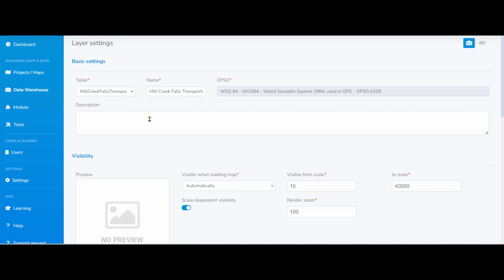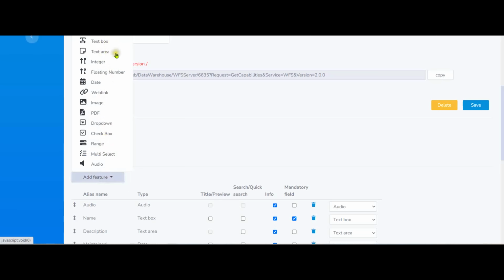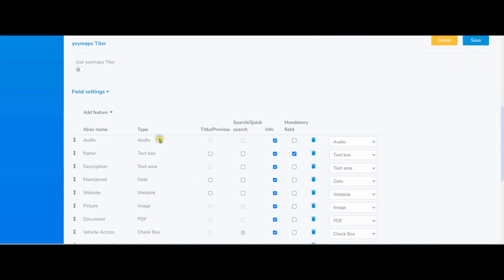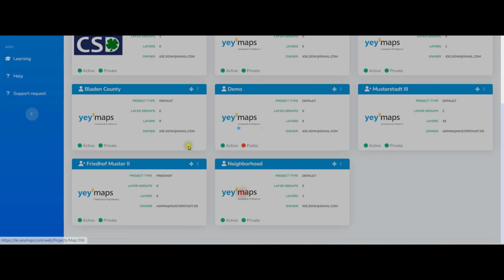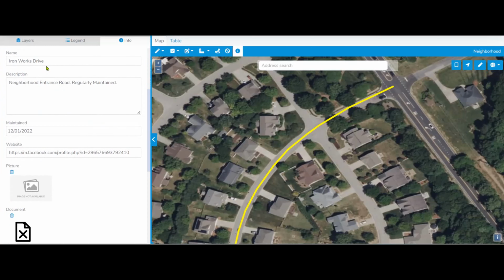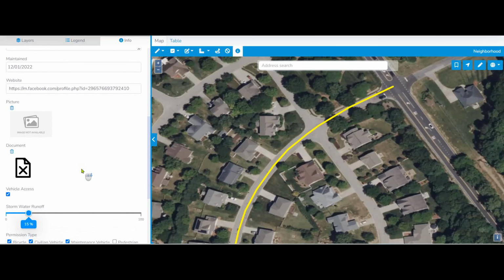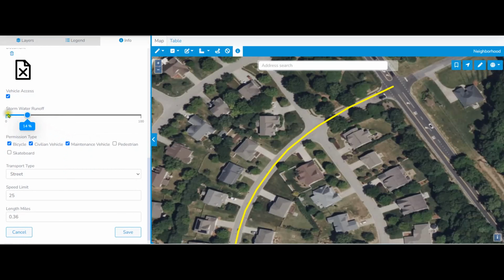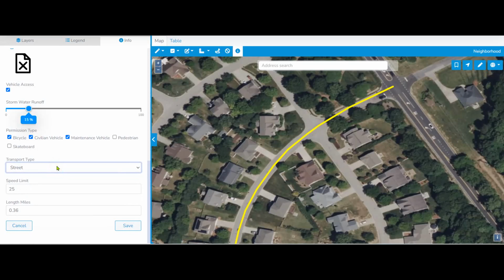FieldSettings101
Learn what fields are available in yey'maps and how to use them.